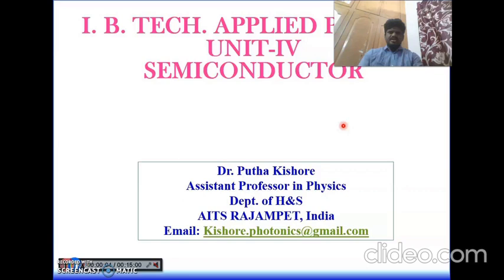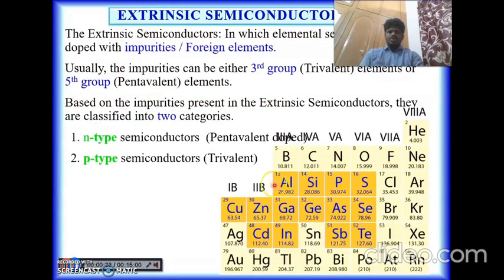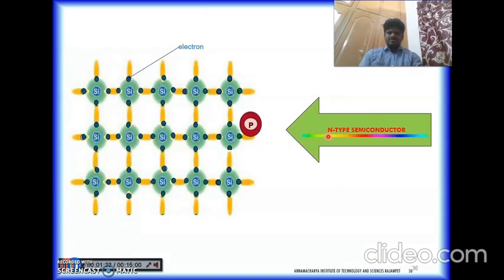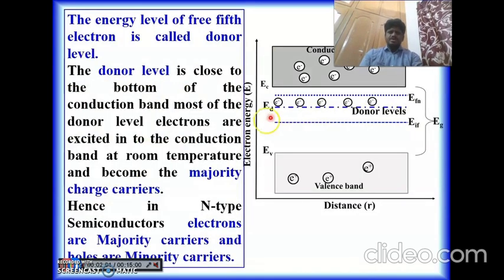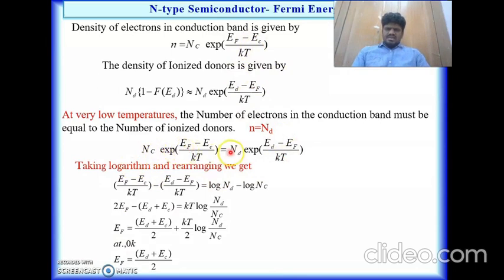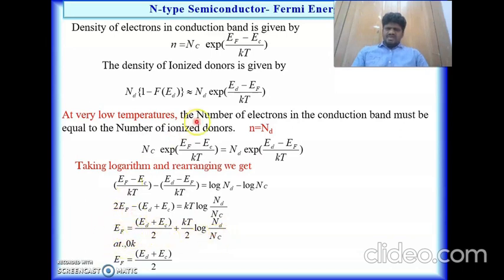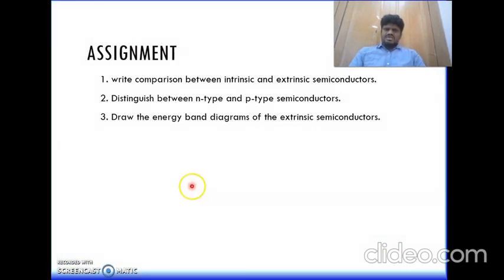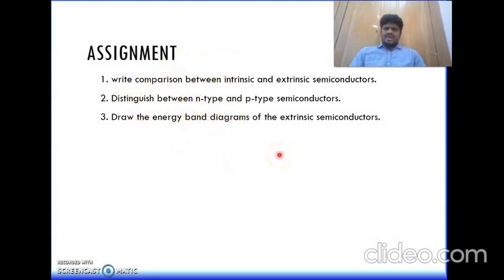4.4 Extrinsic semiconductors - Desity of energy states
I B. Tech. Applied Physics Unit IV Semiconductors